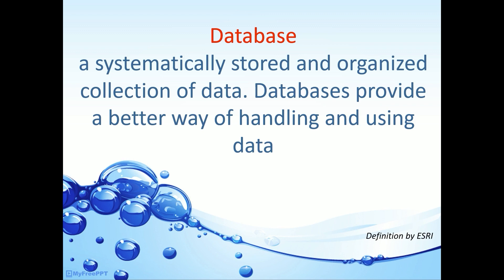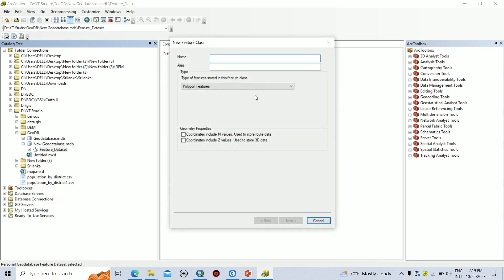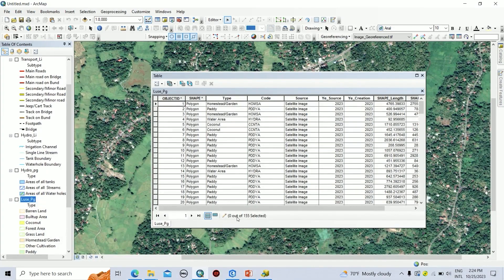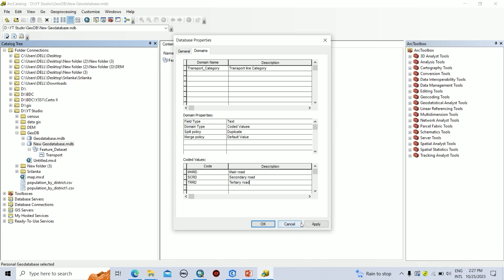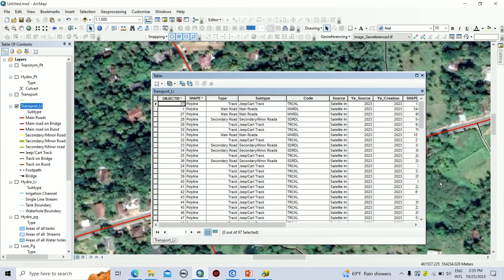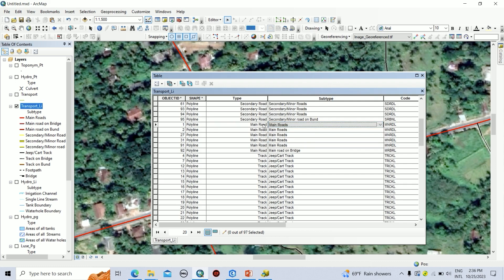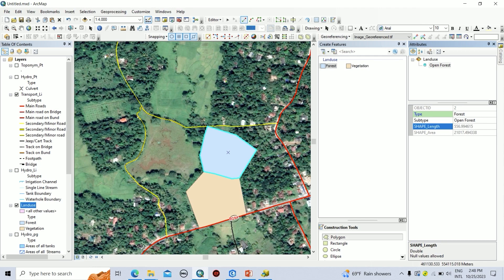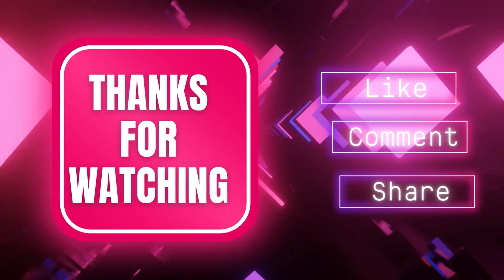Preparation Of Geodb With Domains And Subtypes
This video contains the complete procedure of preparing a GeoDatabase in ArcGIS with including the domain and sub types for the fields of feature class attributes.